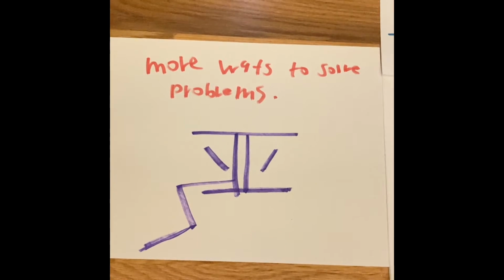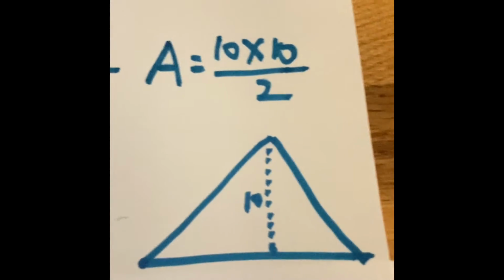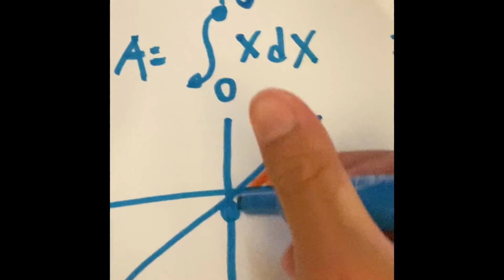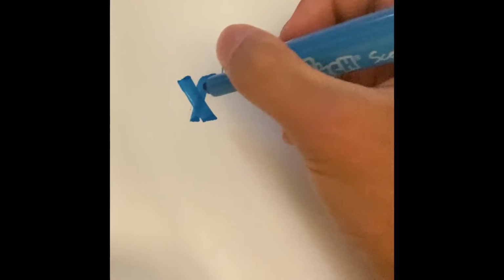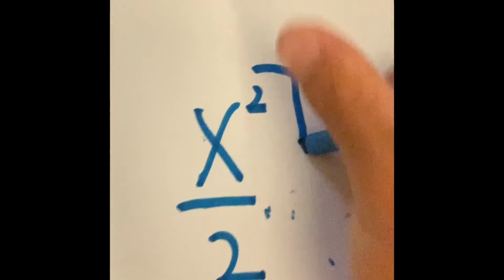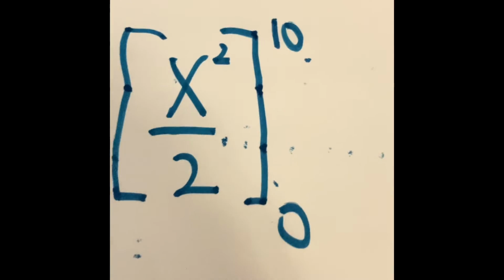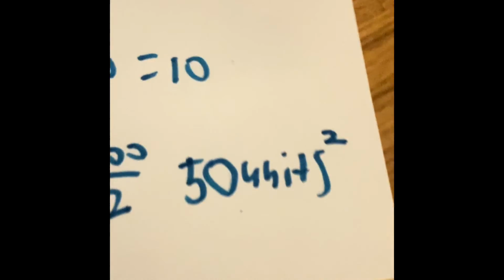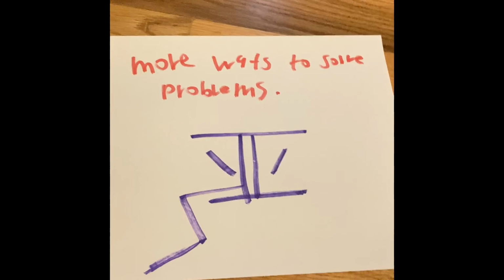more ways to solve a problem